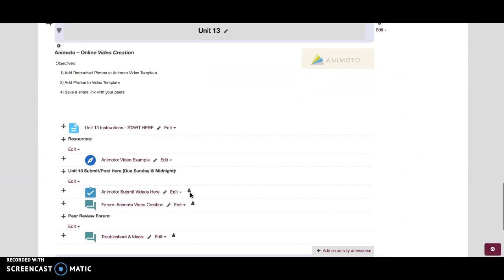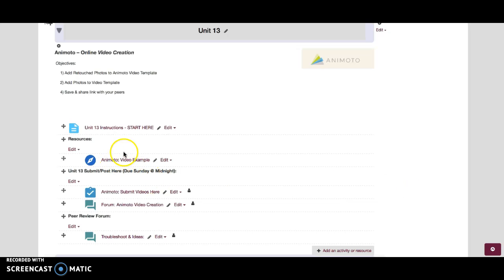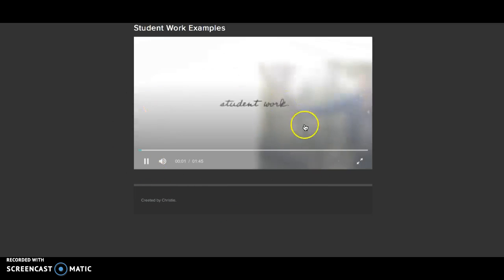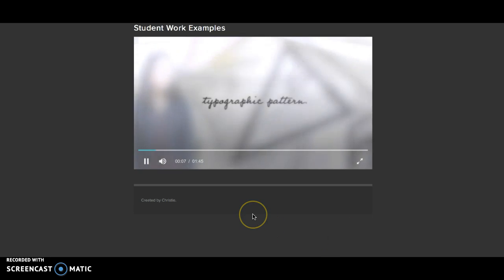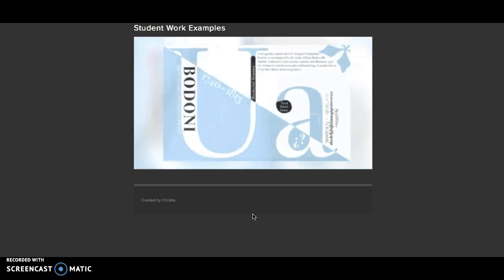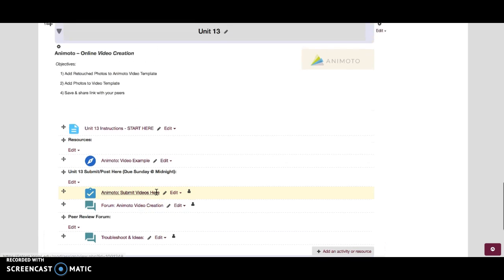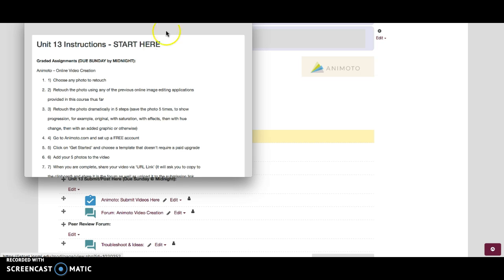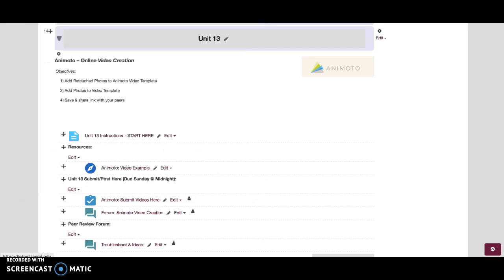CIS 138 - Unit 13 Overview